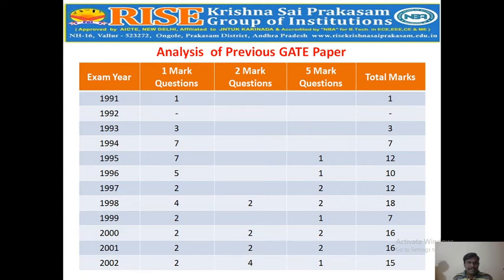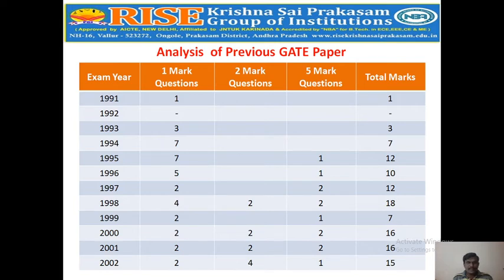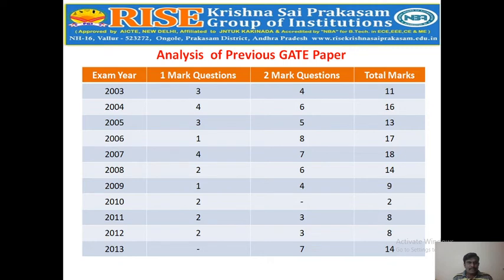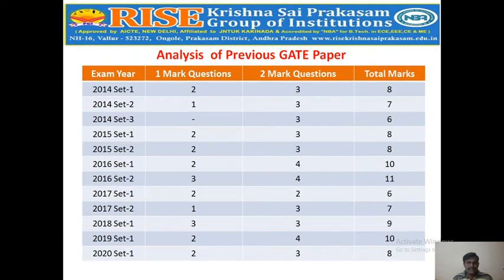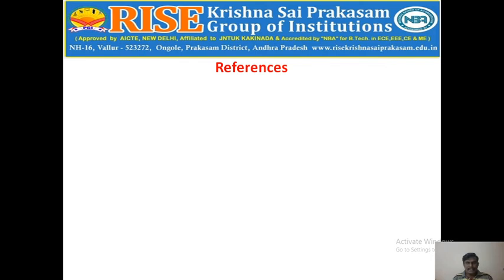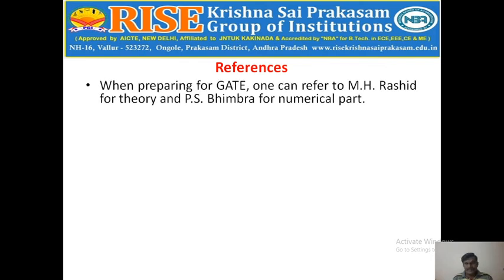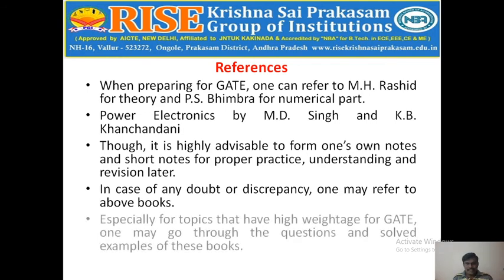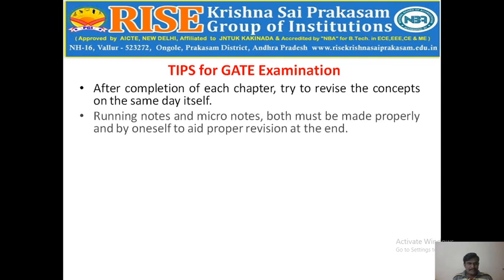How to prepare Power Electronics subject for GATE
This vedio very useful to GATE preparation on Power Electronics Subject for Electrical Students